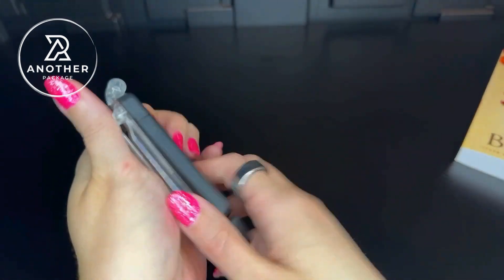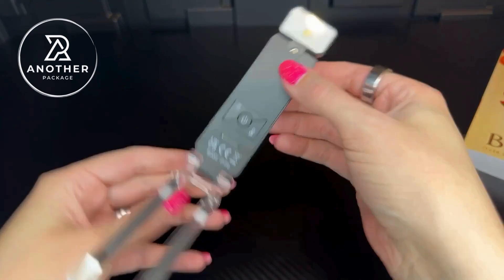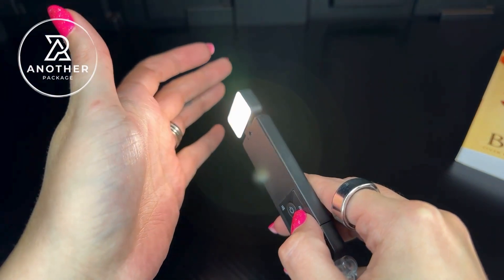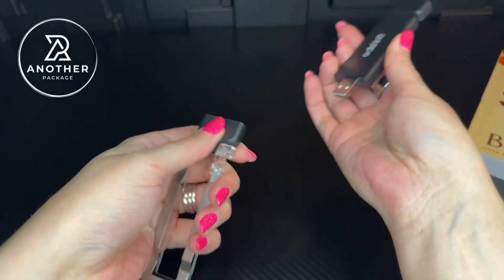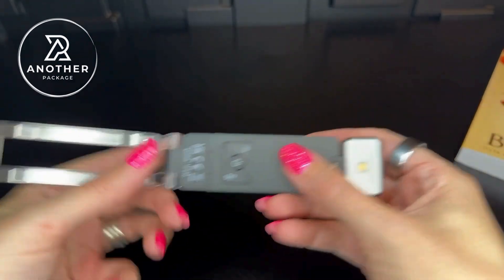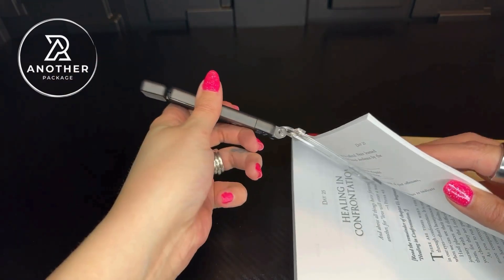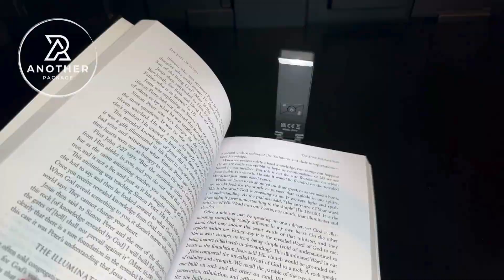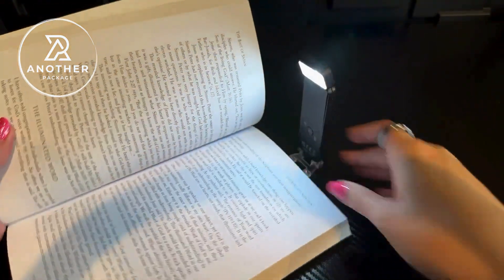Perfect Book Light for Night Readers | EDISHINE Rechargeable Clip-On Lamp Review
Perfect Book Light for Night Readers | EDISHINE Rechargeable Clip-On Lamp Review @EDISHINE_Official  📖📖📖

Discover the ultimate reading companion with the EDISHINE Book Lights! Designed for nighttime book enthusiasts, this USB rechargeable lamp offers 3 color temperatures and stepless dimming for optimal eye care. Its clip-on bookmark design makes it perfect for both adults and kids, ensuring a cozy reading experience in bed. Available in sleek black, it's the perfect gift for book lovers!